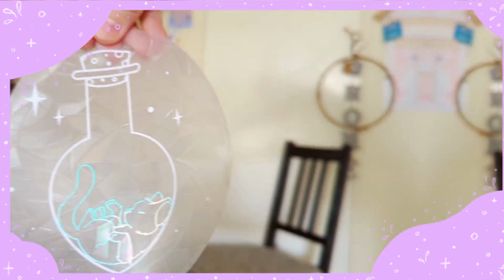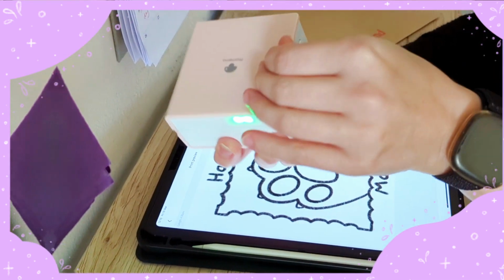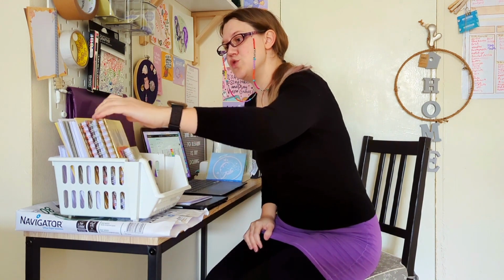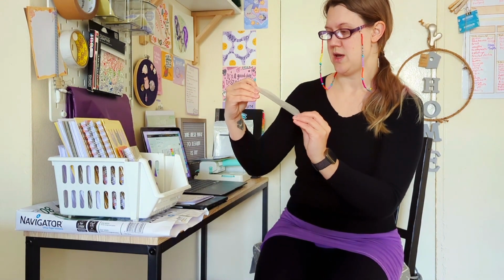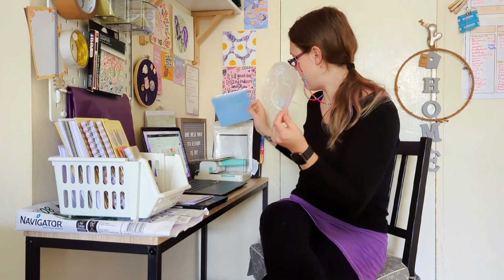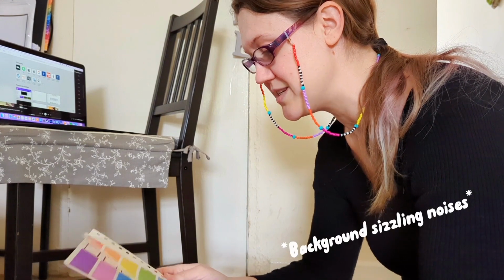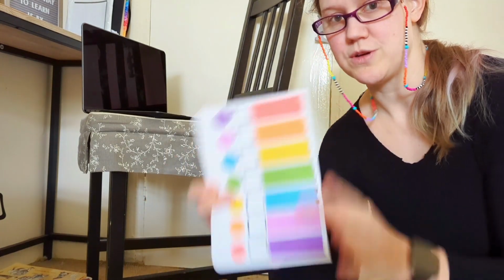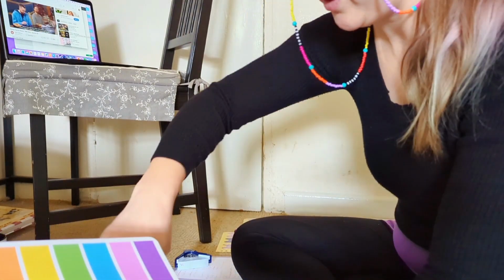STUDIO VLOG - Making more planners but it goes a bit wrong ~ packing orders and packaging design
In this studio vlog I get some planners made up and manage to muck some if it up. I also get an order packed and some packaging designed ready for some new window clings!

I hope you enjoy watching and thank you for joining me!

Love you!!

~* Links *~

*ETSY STORE:

Please check out my good friend Caz at F.A.Designs who kindly gifted me the fab little thermal printer!

Filmed on my Google Pixel 7